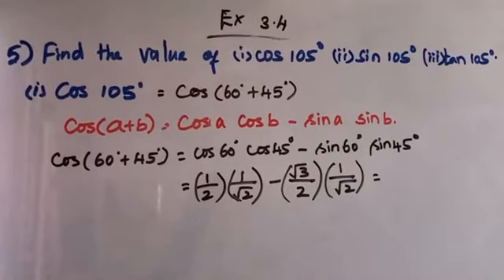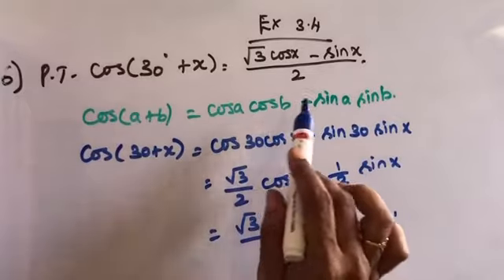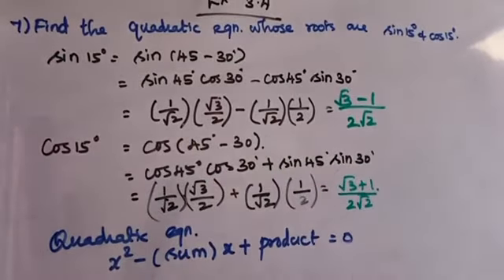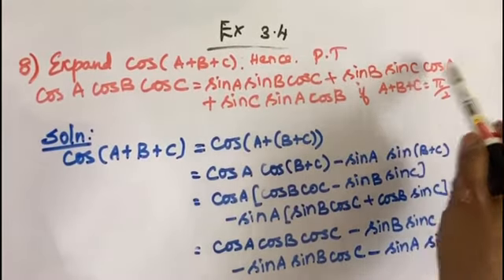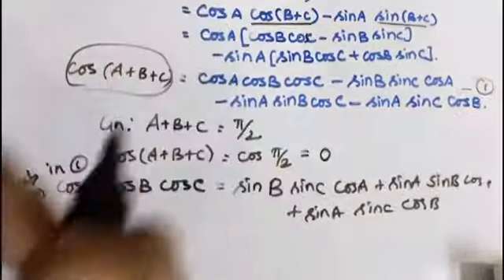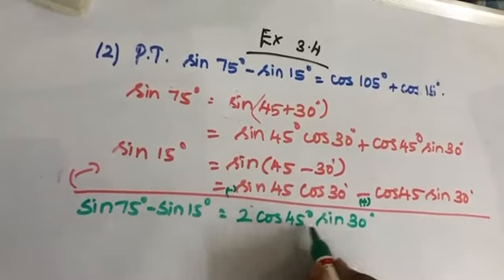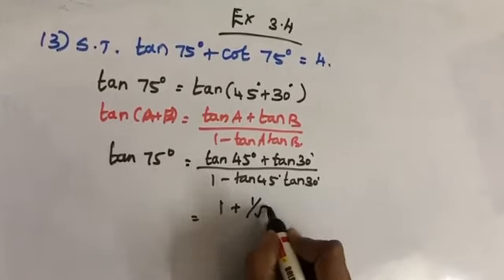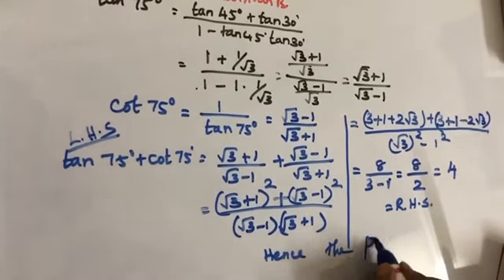Sum and difference formula Ex 3.4:5-12